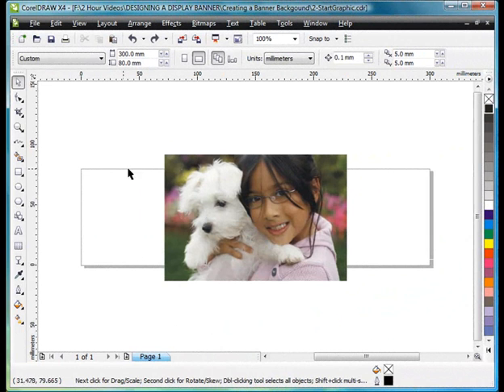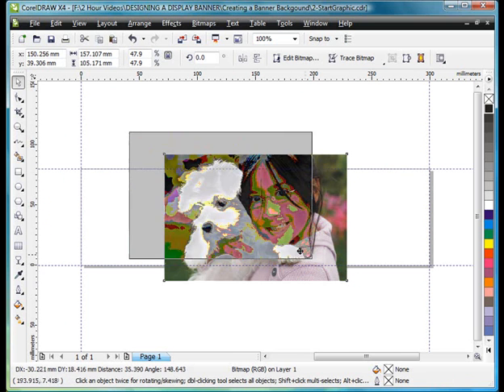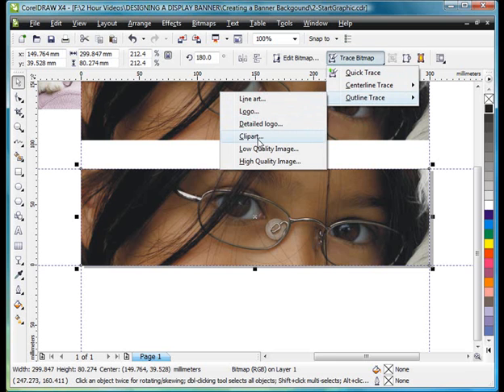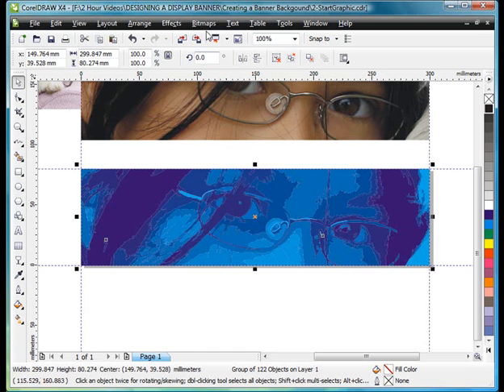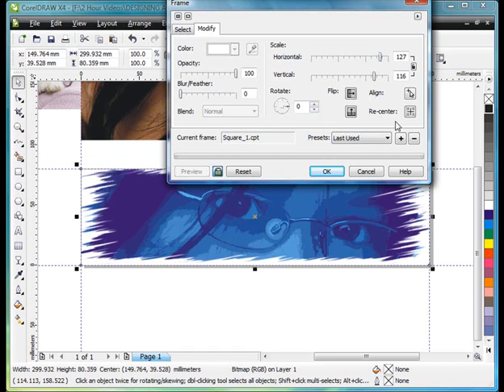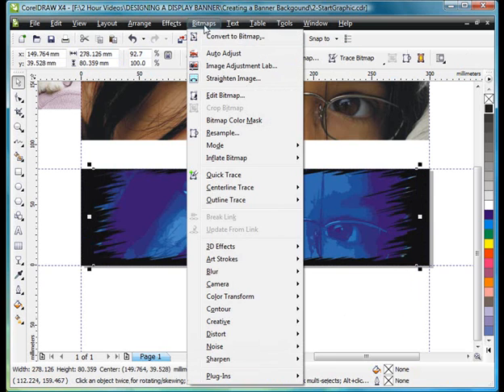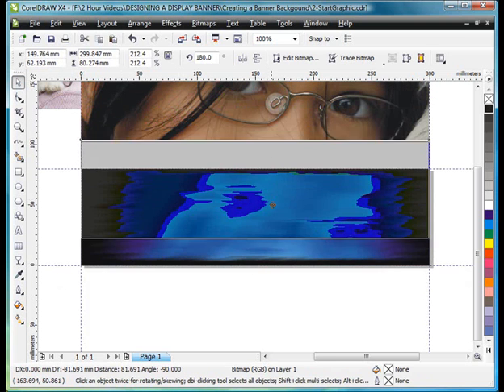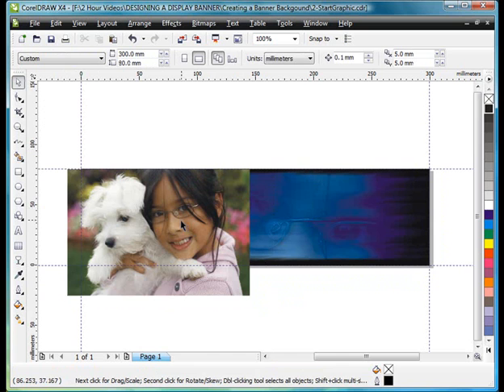Creating a banner background corel draw